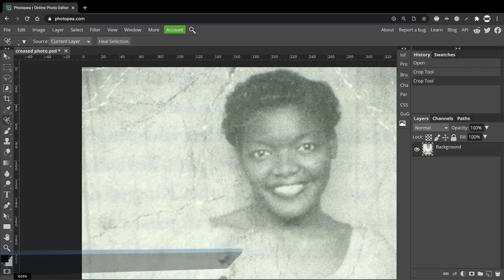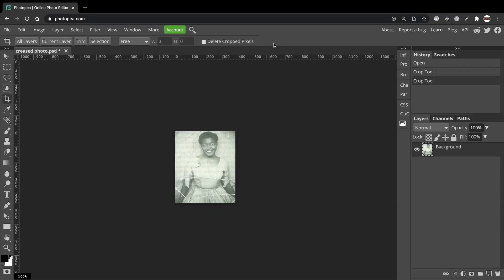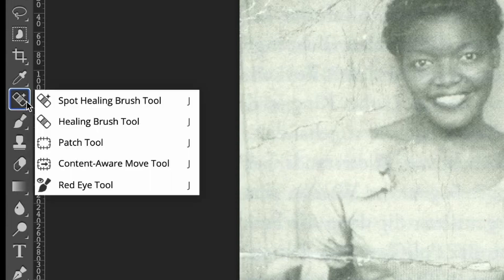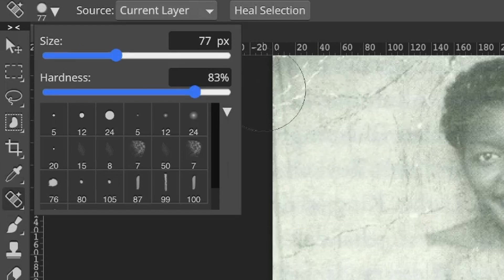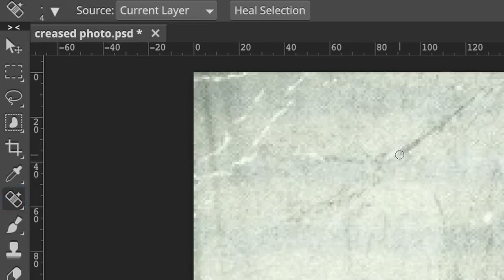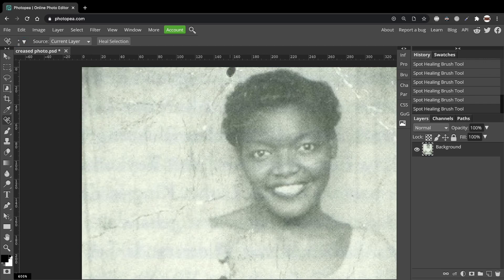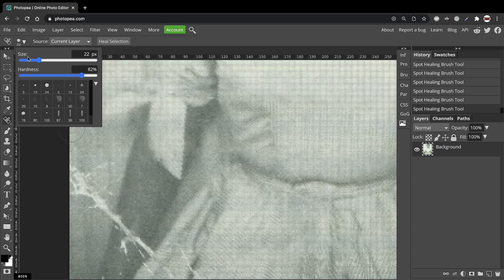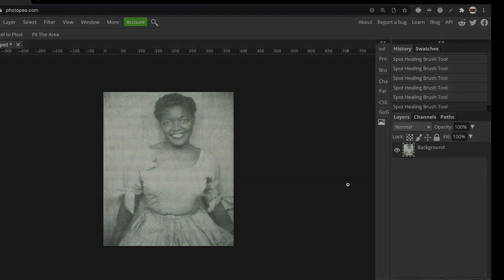Make Old Photos like New with Spot Healing Brush Tool - Photopea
You can use the Spot Healing Brush tool to remove spots for sure. But you can also use it to clean up old photographs digitally.

It's an easy process which is surprisingly fun and satisfying - but it depends on how many creases you want to remove!